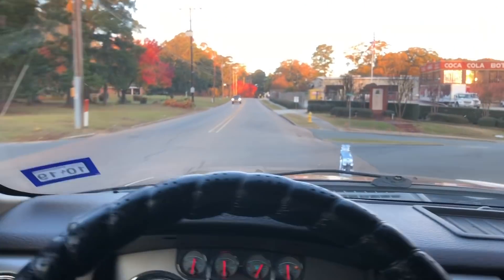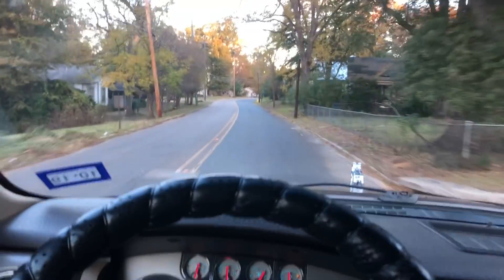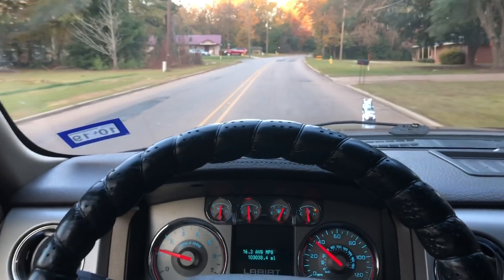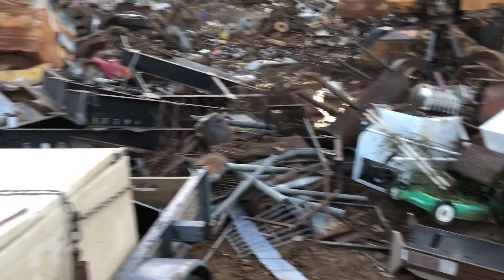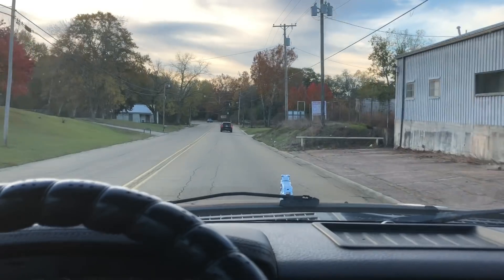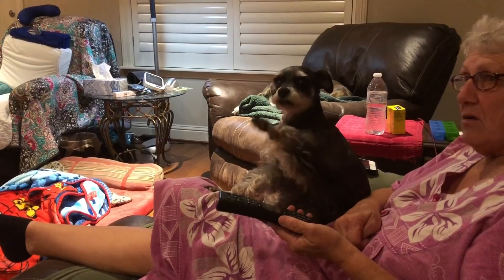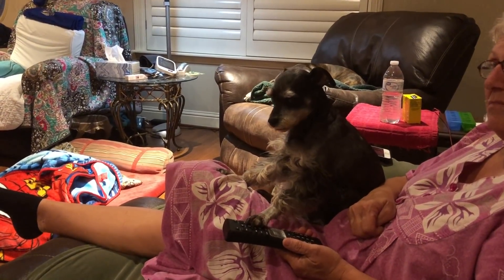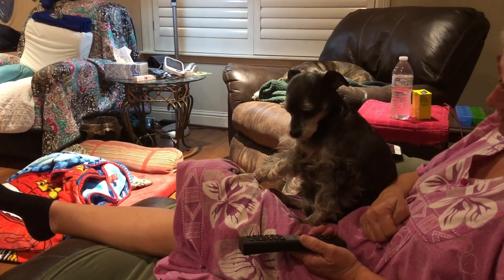Making a scrap run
If I keep this up, I’ll be rich in 50 or 60 years!